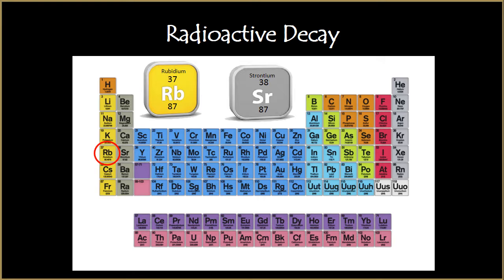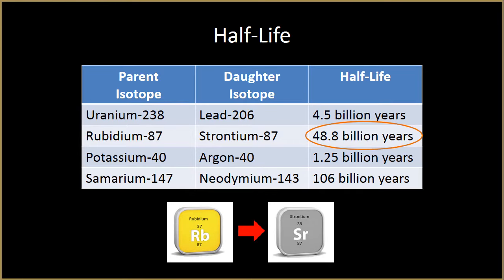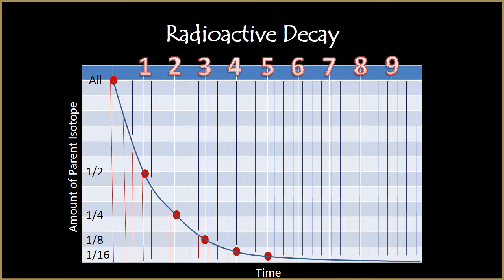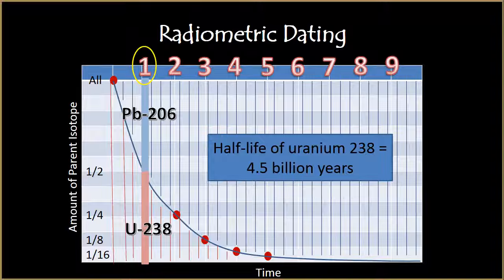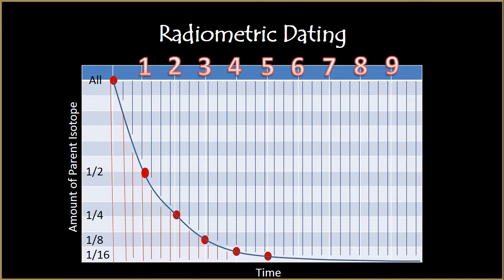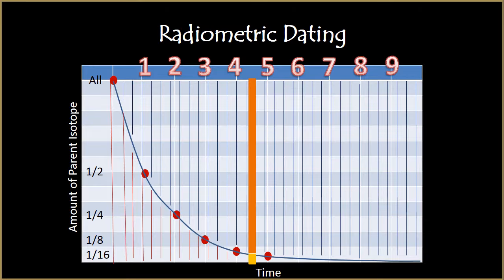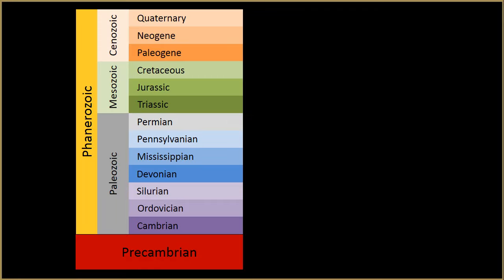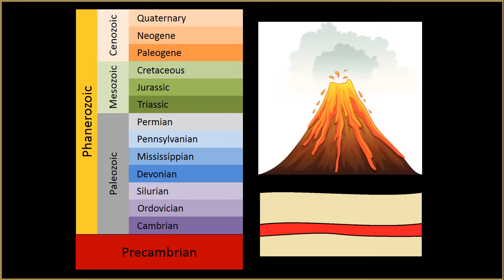GC B13 Absolute dating Radiometric dating